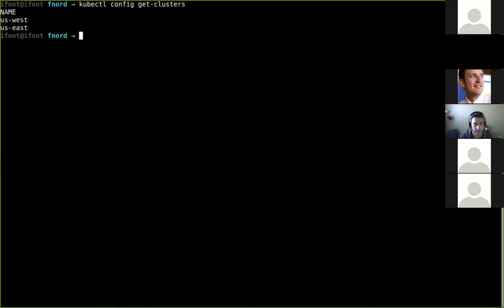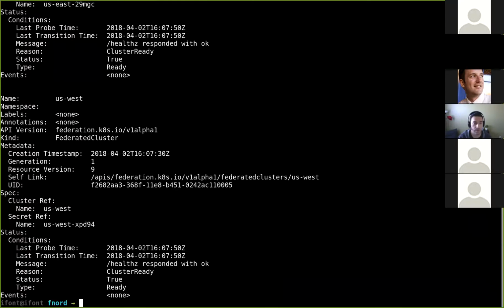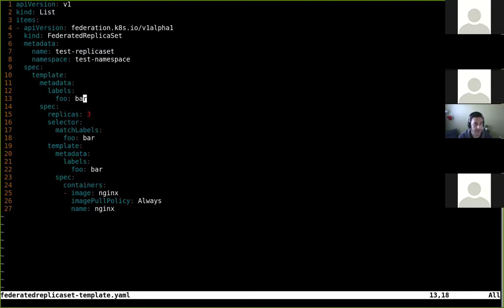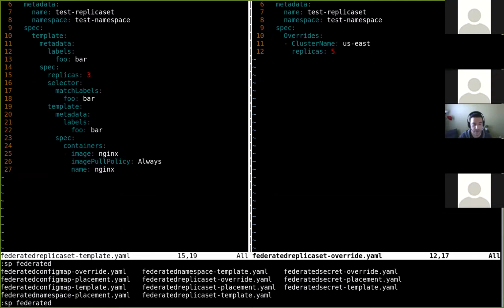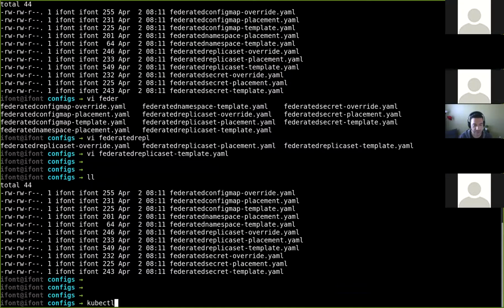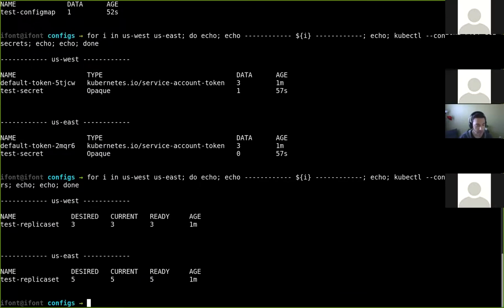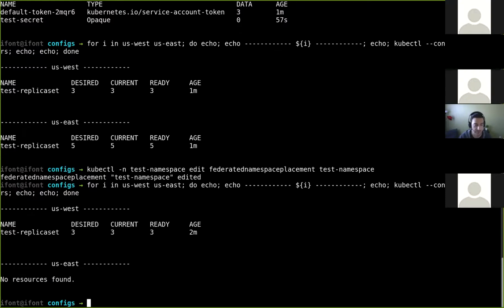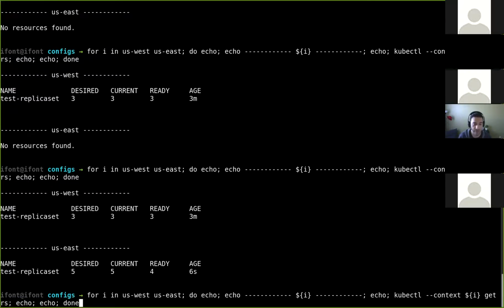Kubernetes SIG Apps 20180402